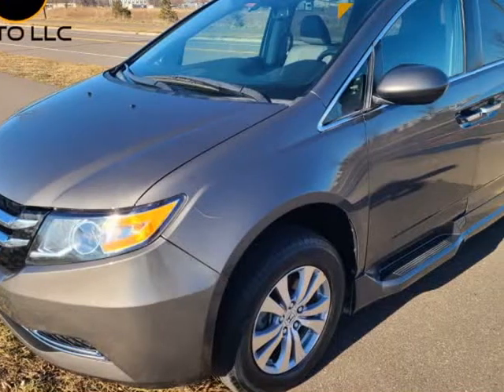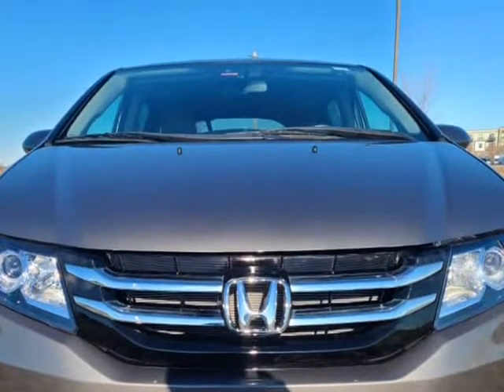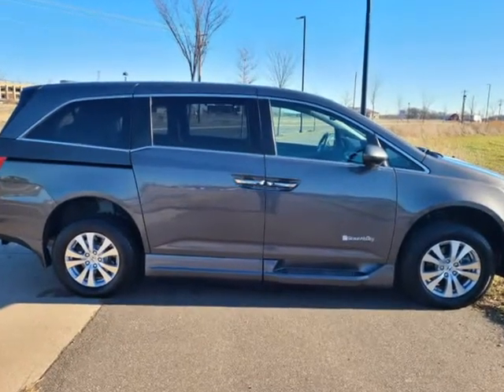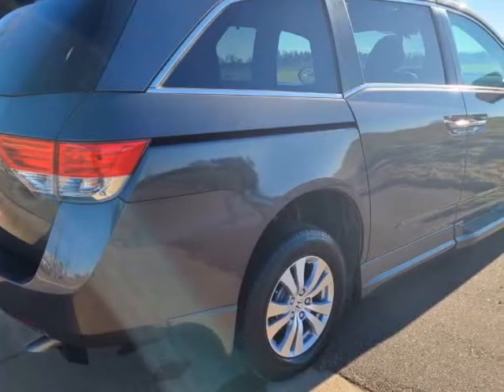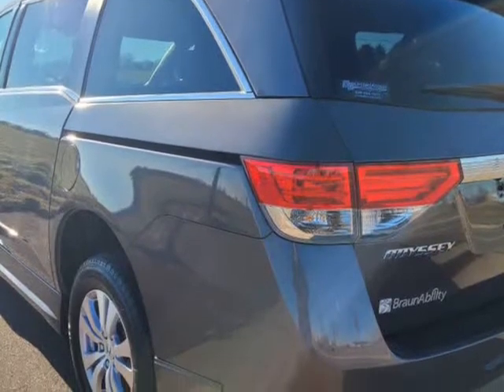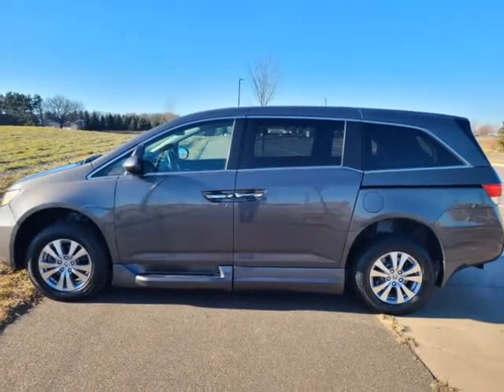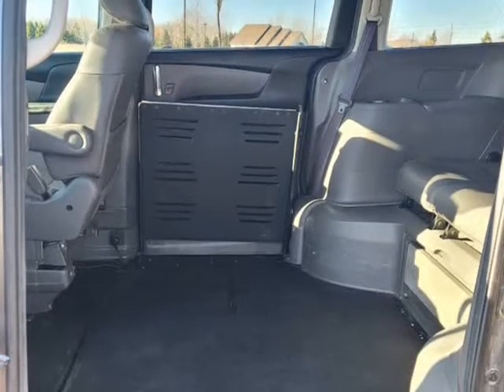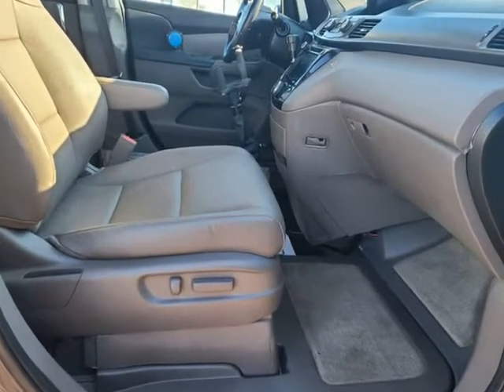2015 Honda Odyssey 5dr EX-L Mobility Wheelchair Accessible Van (Ramsey, Minnesota)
Sky Auto llc
7820 Riverdale DR NW Suite 5
Ramsey